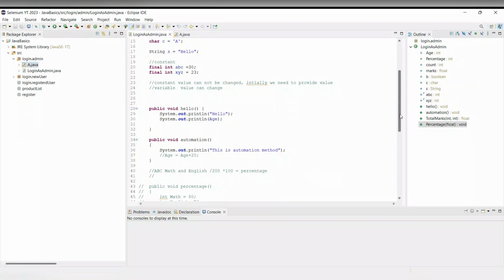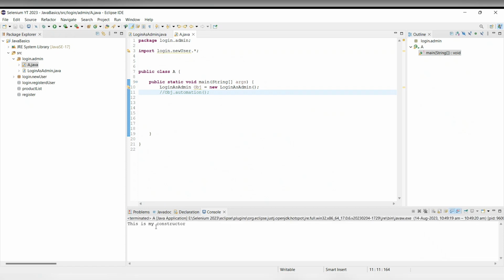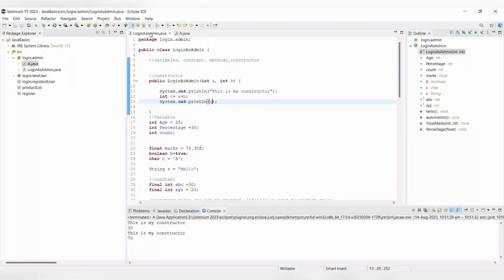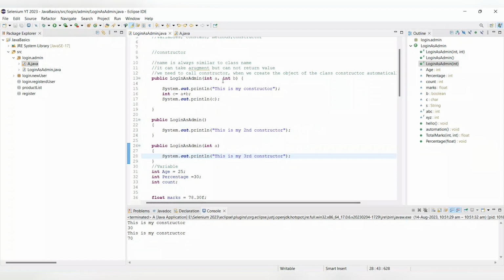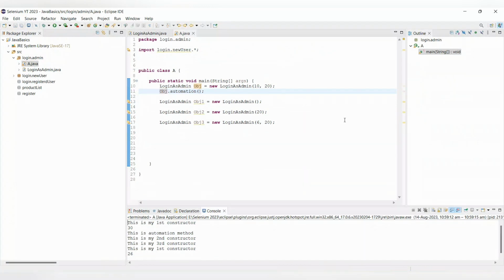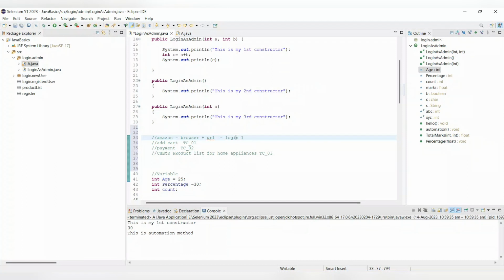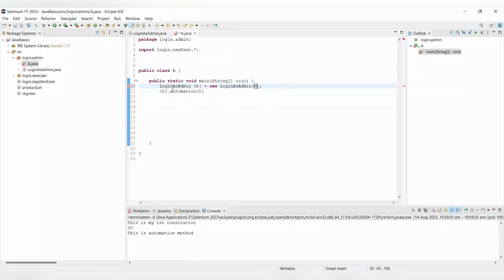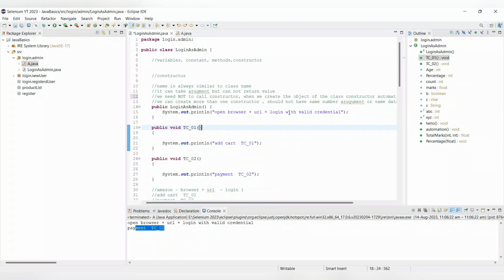Java Tutorial for Beginners | Part -3 | Constructor and Practical implementation of constructor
Hello,

This is 3rd part of Java Tutorial for beginners specially for Automation Tester. You can refer the playlist 'Java Tutorial' for all related Video.

In this video we are going to discuss about:
1.Creation of Constructor
2.Constructor with arguments
3.Where to use Constructor?
4.Practical implementation of Constructor
with Notes